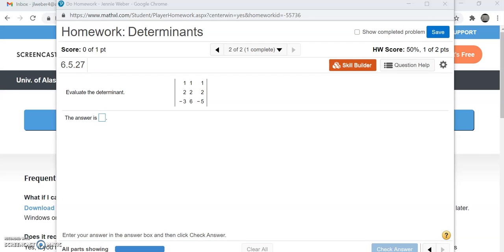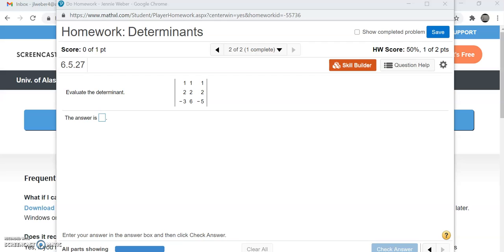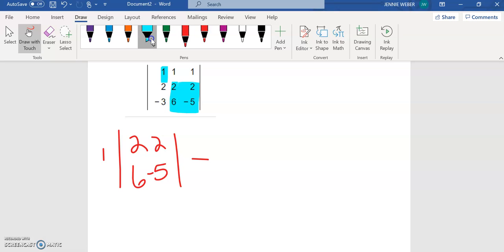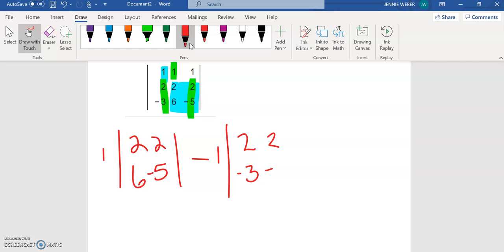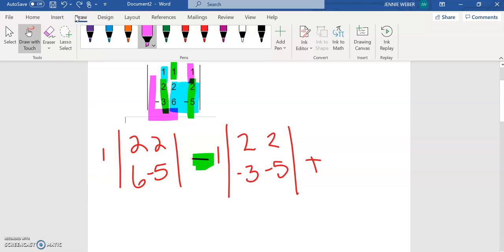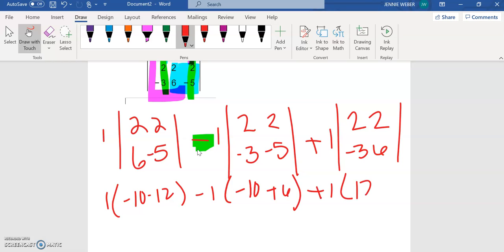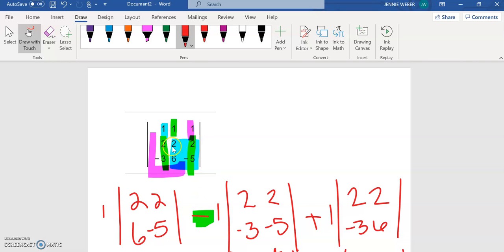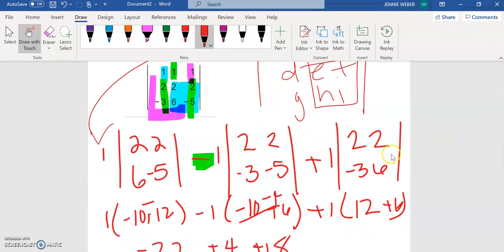6.5 - 3 by 3 Determinants by Hand [Math 151]